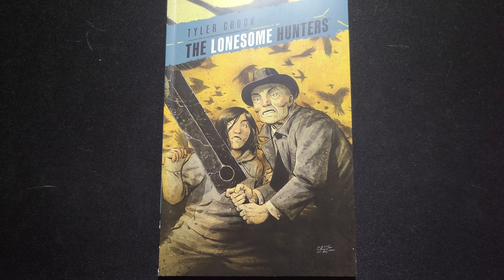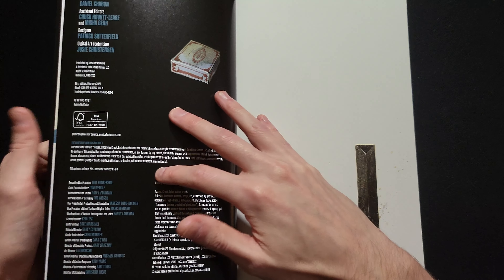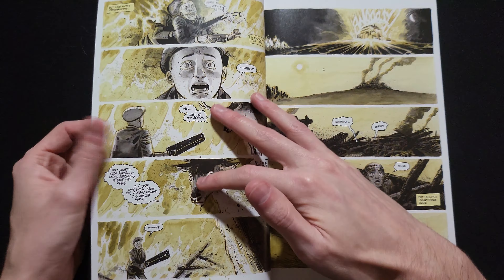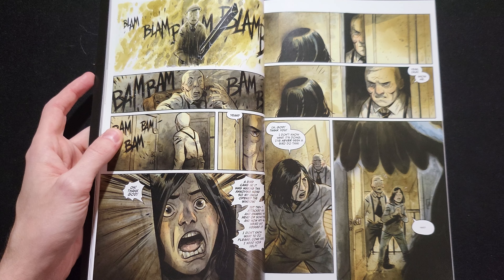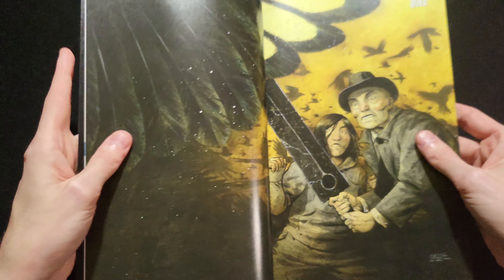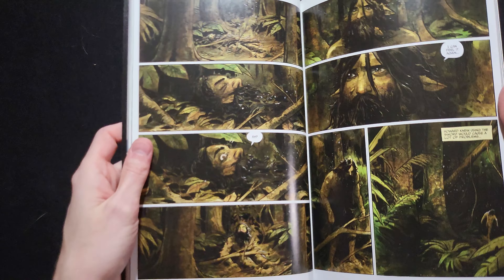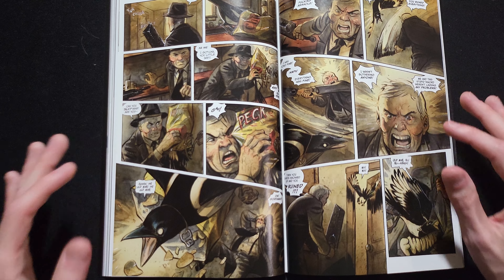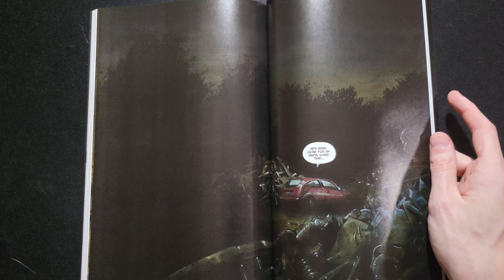The Lonesome Hunters by Tyler Crook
More Tyler Crook interiors please